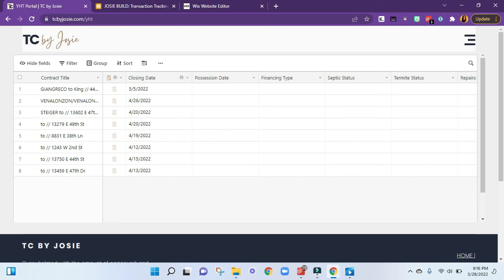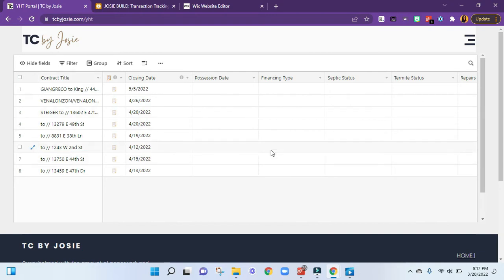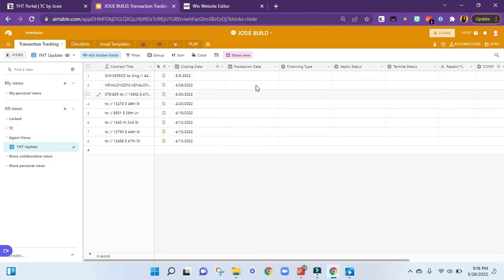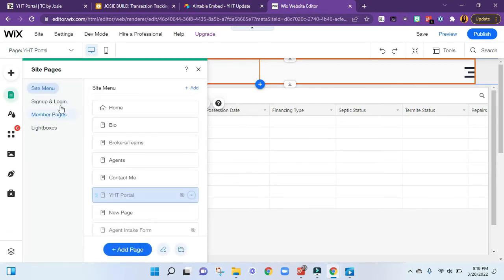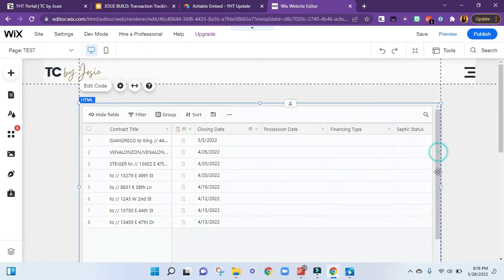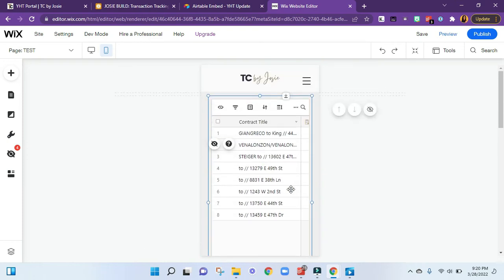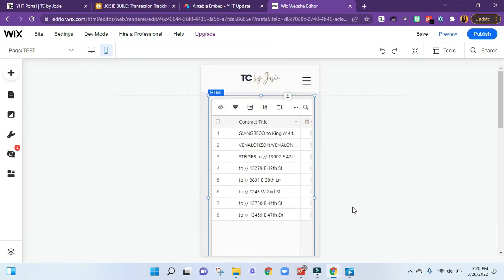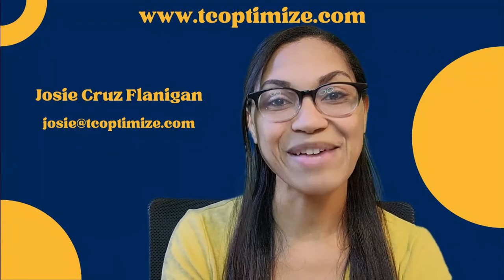Embed an Airtable View on Your Website - Airtable for TCs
00:00 - Introduction
00:38 - Functionality explained
01:10 - Create an Airtable View
01:35 - Share/Embed View
02:35 - Mobile app viewing